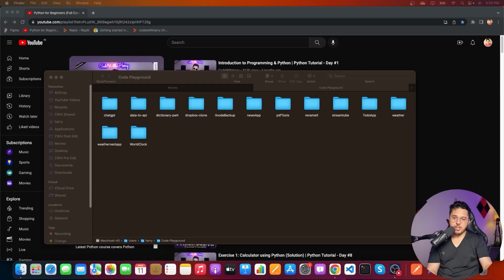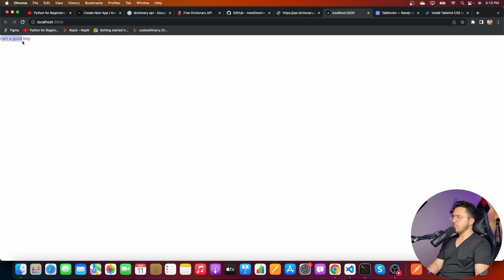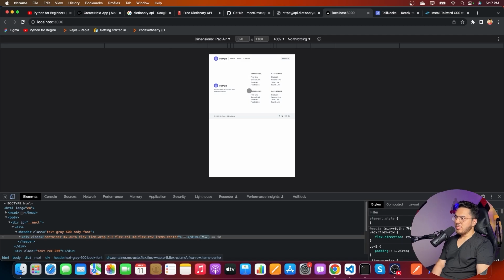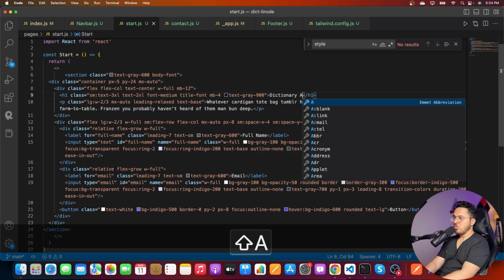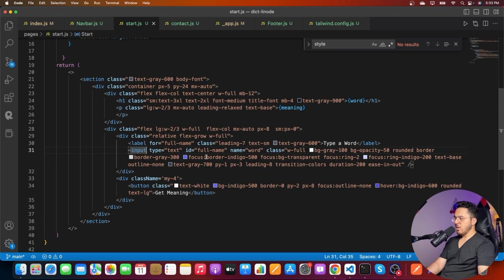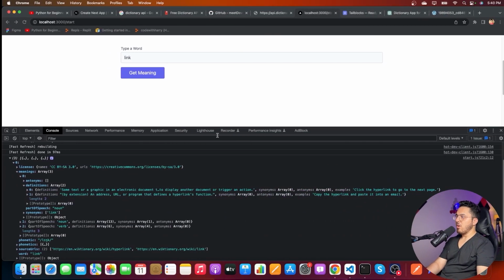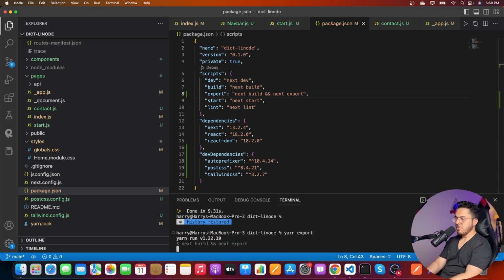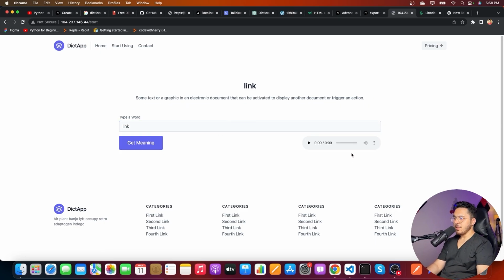Code With Harry Builds a Dictionary App Using React and Apache | Ubuntu Server App Deployment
@CodeWithHarry  teaches how to code a Dictionary app using React as a frontend along with a public dictionary API.

Chapters:
0:00 Introduction
0:22 Create a new React Project in Next.js
2:00 Find a Dictionary API
4:30 Create index.js
10:00 Incorporate selections from Tailwind CSS
10:49 Create footer.js
11:40 Add Navbar to app.js
12:15 Add Footer to app.js
14:00 Create Links
15:00 Create Home Page Content
19:00 Create Contact Page
20:30 Fix Button Appearance
20:50 Create Start Using Page
33:15 Update Stroke in Navbar and Footer
34:43 Test Definition Response
37:00 Display All Definitions + Audio Tag
43:00 Build App
46:00 Create Linode
46:52 Upload app to Object Storage
48:00 Install Apache and Configure Server
49:40 Install Dictionary App
51:30 Conclusion

Product: Linode, Frontend, React; @CodeWithHarry